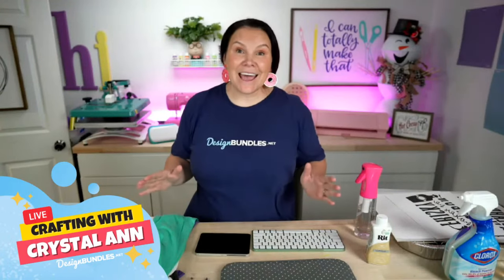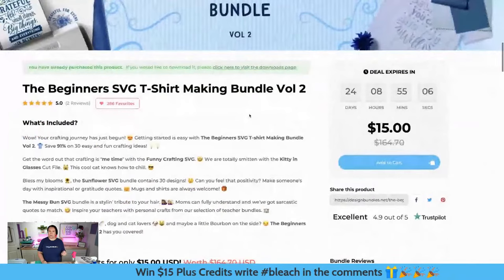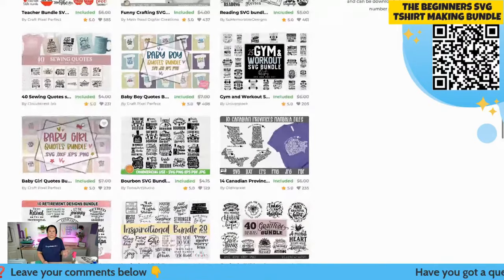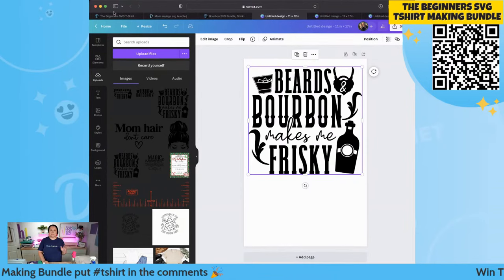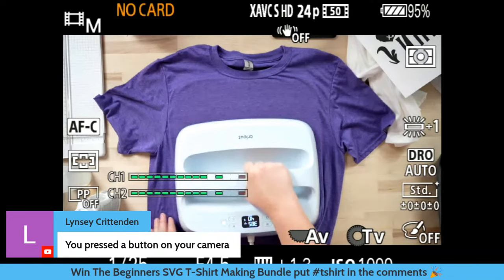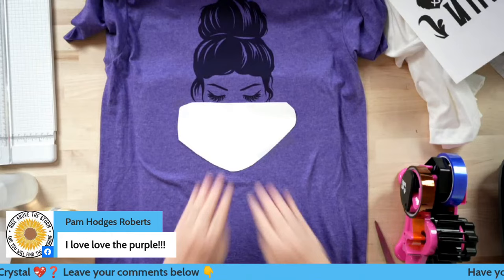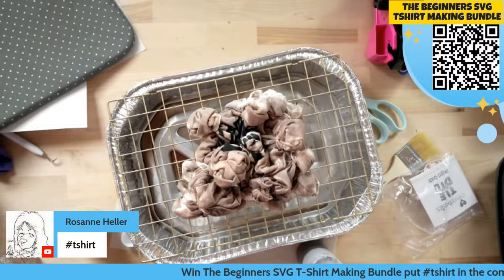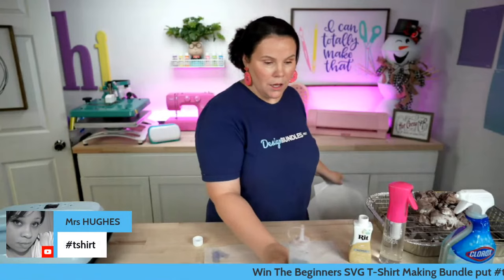WOW 🤯 Sublimation Shirt Ideas - How to Bleach a Shirt for Sublimation?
Are you ready? In this video @CrystalAnn will show us how to bleach a shirt for sublimation and show us sublimation shirt ideas using our bundle 👉

BEFORE YOU SCROLL ANY FURTHER, DON’T FORGET YOU CAN GET THOUSANDS OF SVG FILES, SUBLIMATION FILES, GRAPHICS, FONTS AND MORE FOR FREE

✅ Sawgrass SG500
✅ True Pix Classic
✅ Bleach foam spray
✅ Paint brush